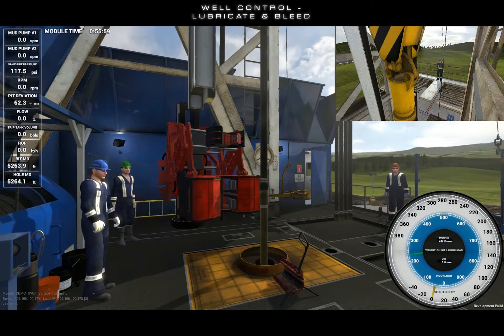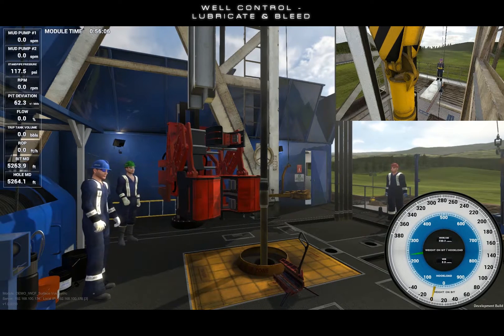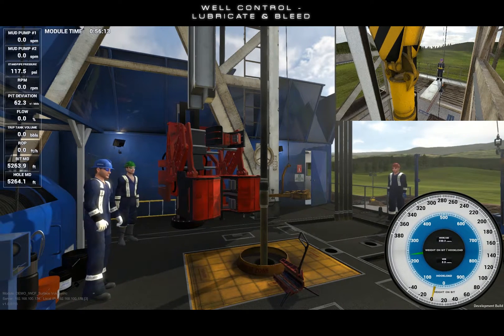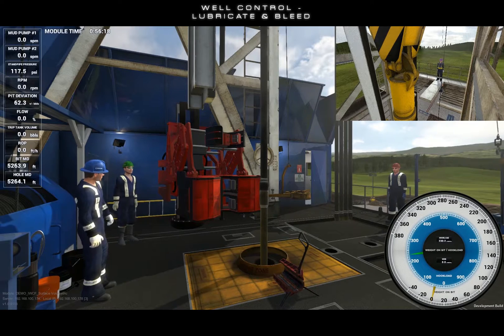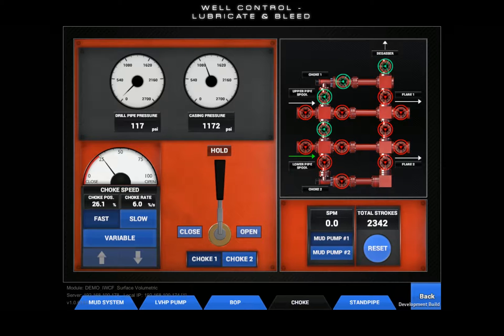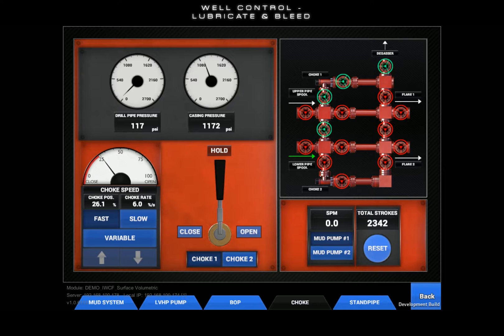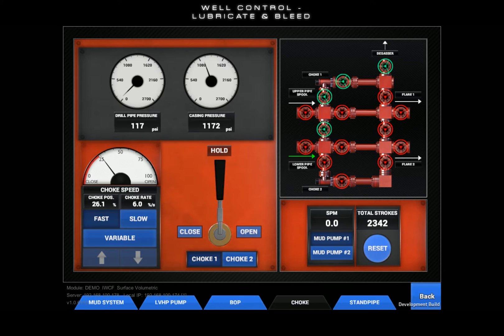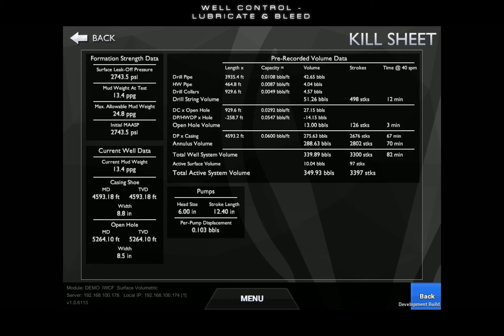Well Control - Lubricate & Bleed - TEASER (Onshore)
This teaser video is a clip from our tutorial video for Lubricate and Bleed using Endeavor Technologies’ Drilling Simulator.

Our Well Control Simulators provide an opportunity to learn dynamically, preparing operators for drilling operations and well control procedures. Our simulators are supported by a full line of comprehensive tutorial videos to assist user training.